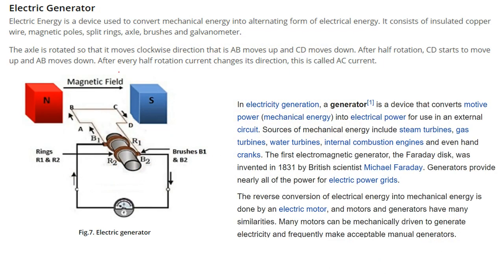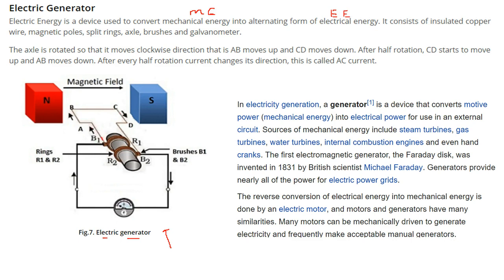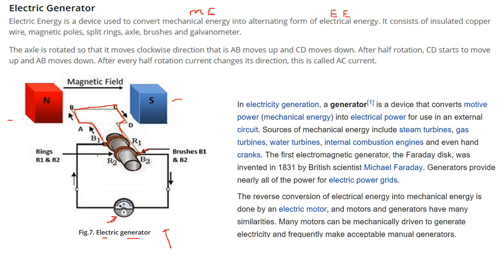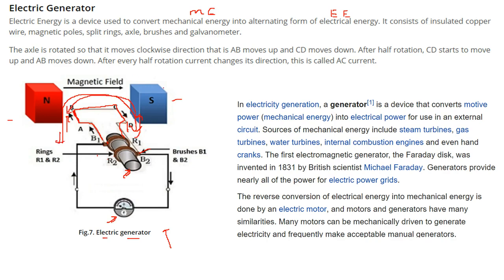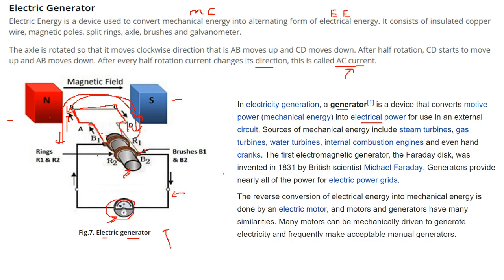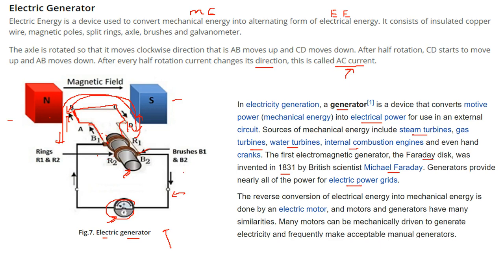What is Electric Generator